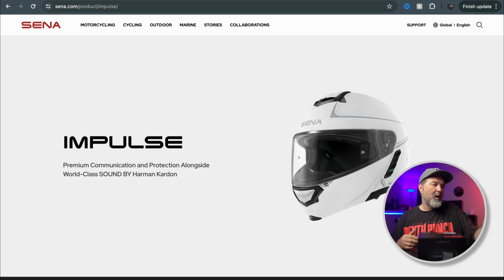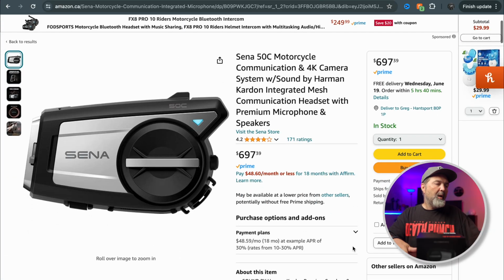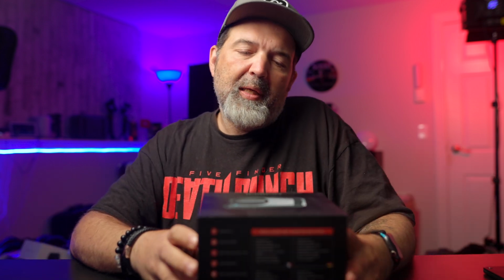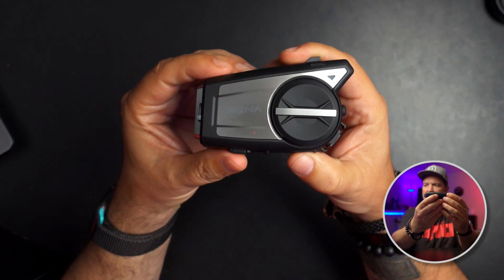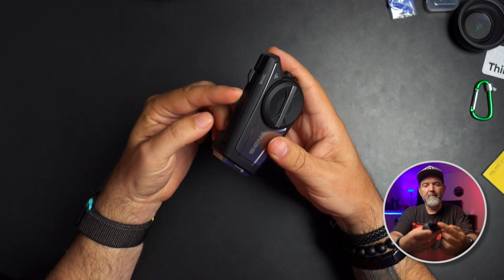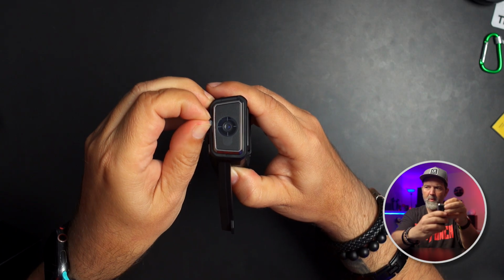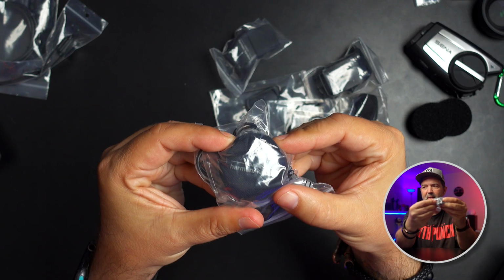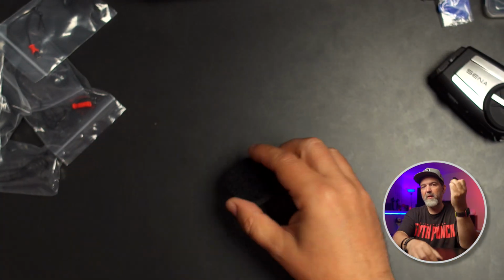Sena 50C Unboxing and First Look at this Camera and Comm System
Rev up your riding experience with the Sena 50C, the all-in-one camera and communication system designed for motorcyclists. In this video, we're unboxing the Sena 50C to give you a first look at its features, design, and capabilities. Whether you're a seasoned rider looking to capture your journeys or in need of a reliable comm system to stay connected with your group, the Sena50C might just be the game-changer you've been waiting for. Join us as we delve into this innovative piece of tech and see what it has to offer.

👉 What we'll explore:

The unboxing experience and what's included with the Sena 50C
A close-up look at the camera and communication system's build and specs
How to install and set up the Sena 50C on your helmet
Initial impressions of audio and video quality
Our thoughts on the integration of camera and comm features for riders

🔗 Ready to take your riding tech to the next level? Find the Sena 50C here:
Sena
Amazon US
Amazon Canada